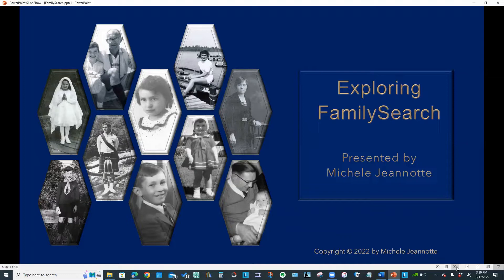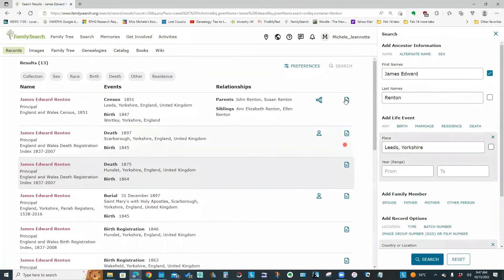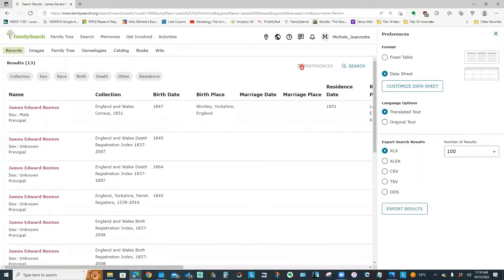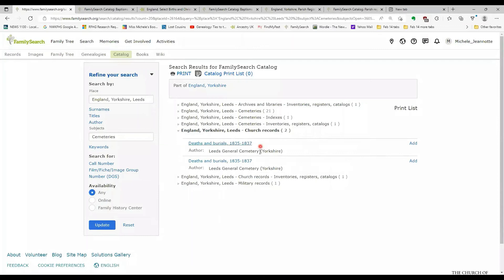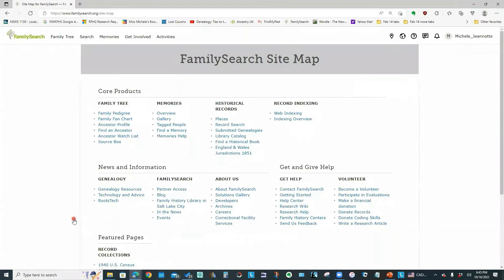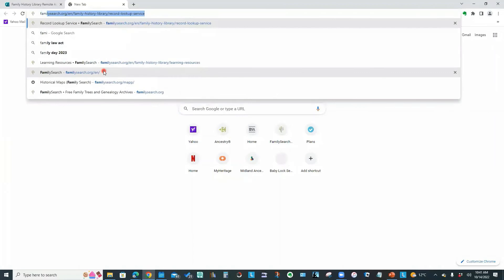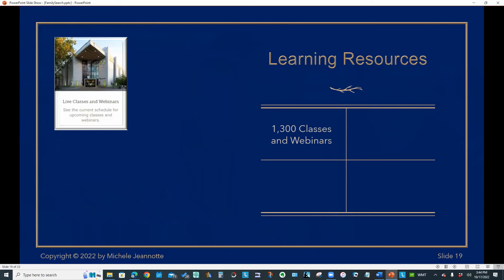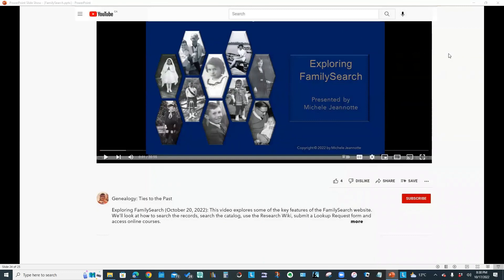Exploring FamilySearch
Exploring FamilySearch (October 20, 2022): This 1 hour video explores some of the key features of the FamilySearch website. We’ll look at how to search the records, search the catalog, use the Research Wiki, submit a Lookup Request form and access online courses.

Table of Contents:
00:00:00 Introduction
00:03:13 FamilySearch Main Menus
00:05:21 Searching the Records
00:18:49 Searching the Catalog
00:34:24 The Hidden Extras (Site Map)
00:39:59 Library Services: Lookup Request Form Demo
00:53:07 Learning Resources: Online Courses / RootsTech Talks
00:58:10 Learning Resources: Research Wiki Demo